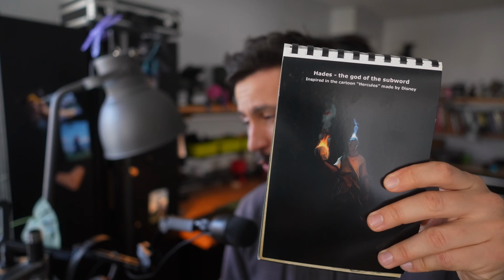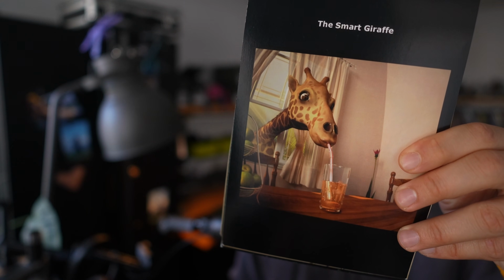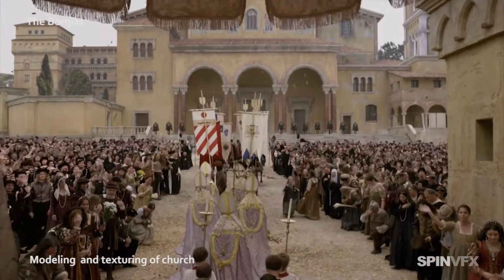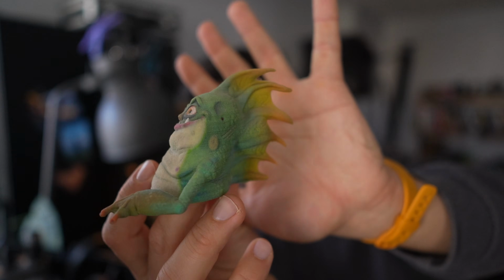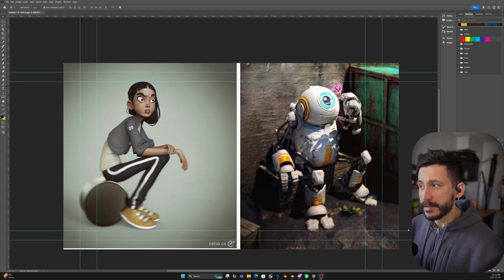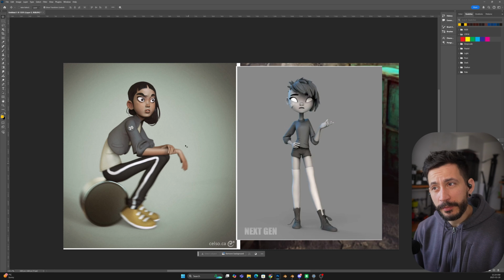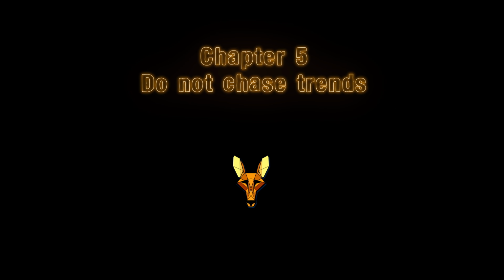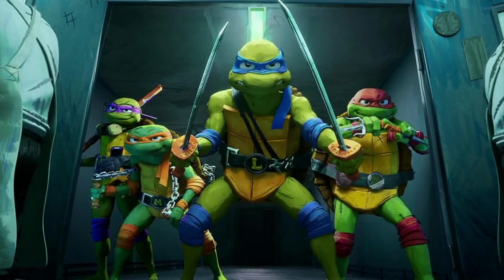What type of art you need on your portfolio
when I was a professor, I used to always be asked of how much the artist should pander their portfolios to the studios they want to work for. last week I was asked that again and this is my answer and why I think this way, based on my own career and personal experiences.

00:00 intro
00:08 Does he even know what he is talking about ?
01:05 The question that inspired this video
02:35 Looking for my first job
04:26 the portfolio pieces that got me hired
08:52 Do not chase trends